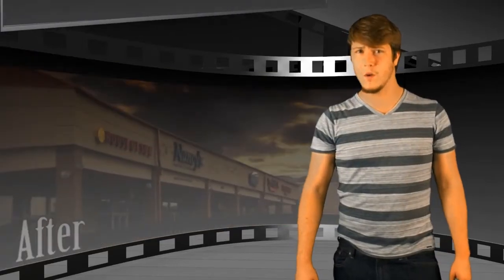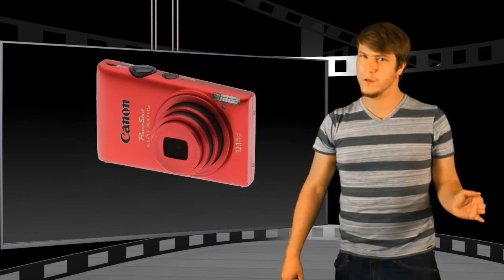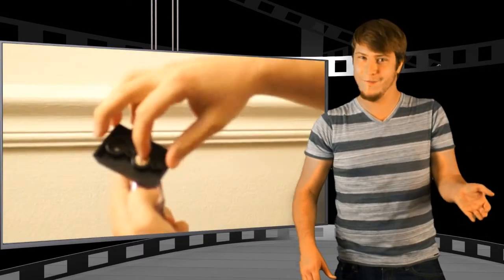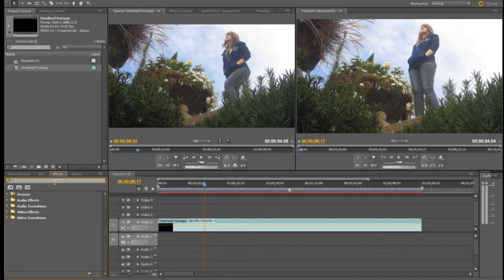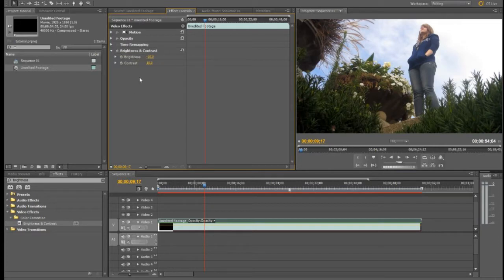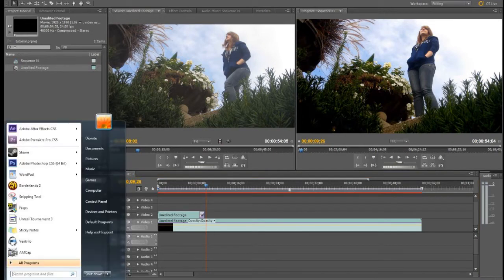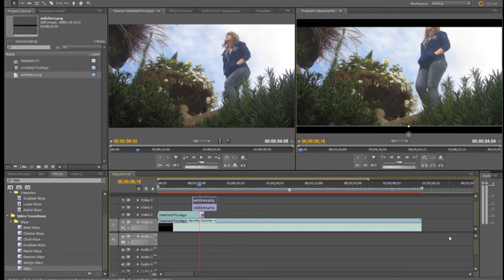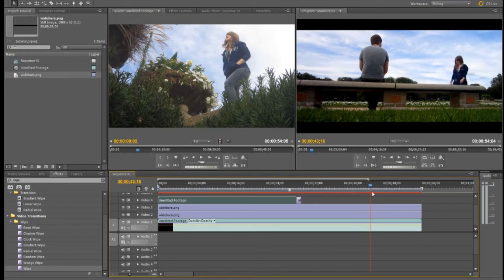Make Your Films Cinematic!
COMMENT QUESTION!? - What would you like to see on this show?

Outro Song By - MainStreamBeats